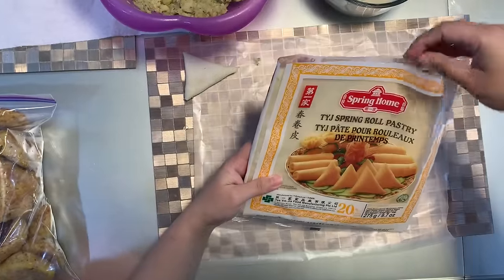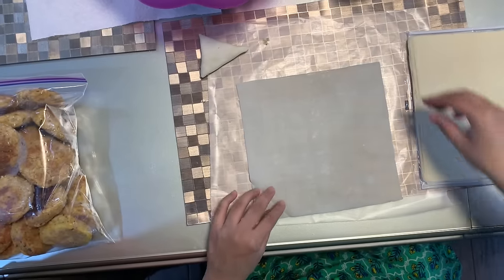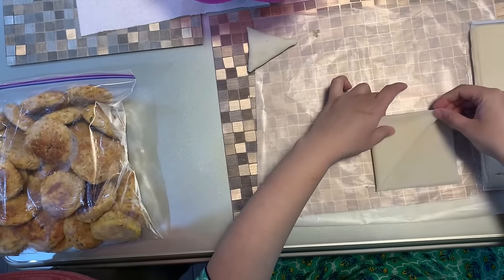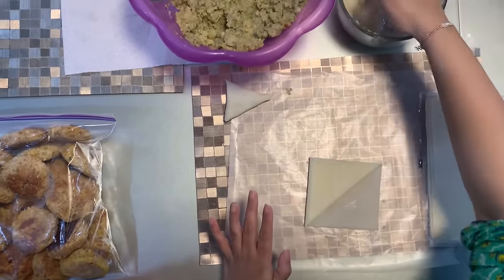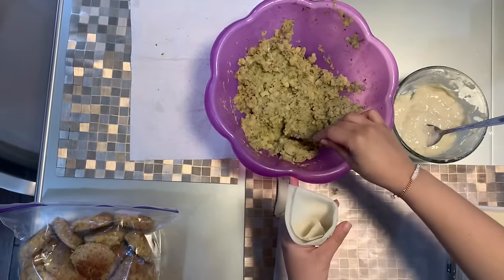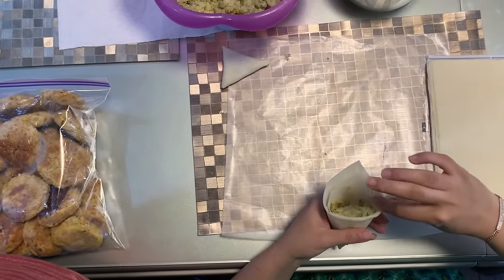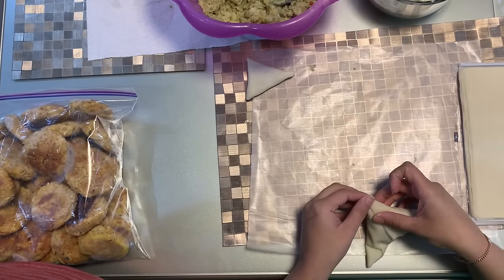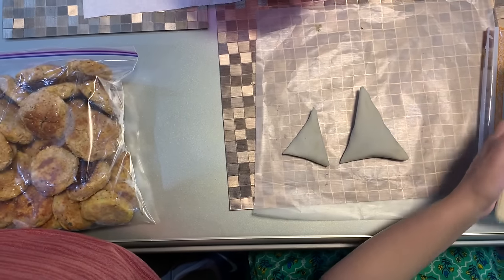How to Fold Samosas | Quick and Easy Technique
Hello Everyone,

Ramadan Mubarak to all those celebrating around the globe. I decided to share my quick and easy technique for folding samosas.